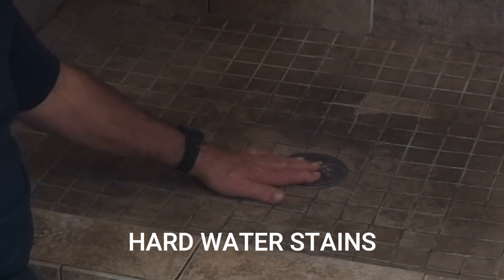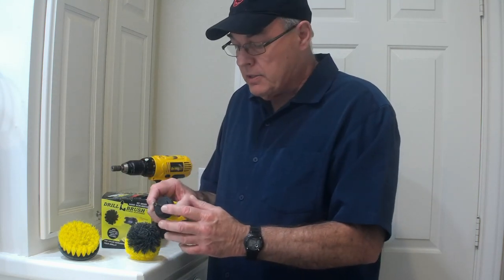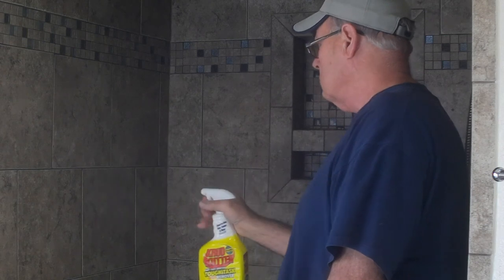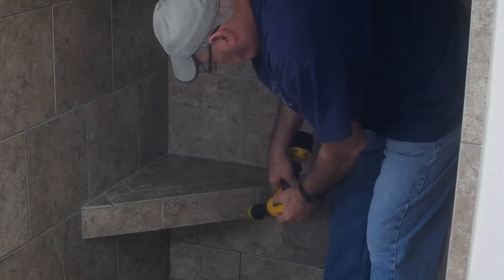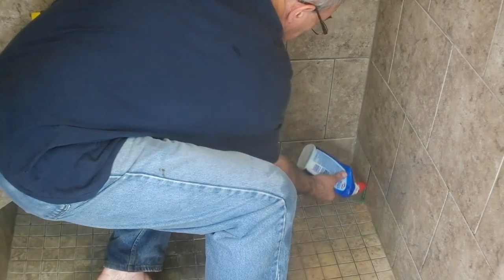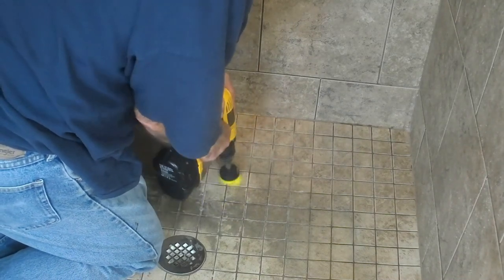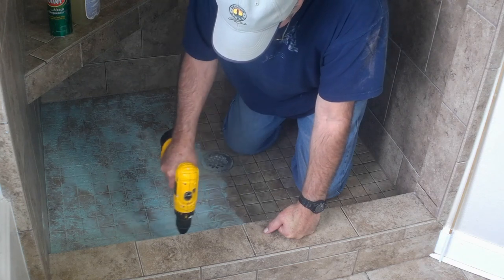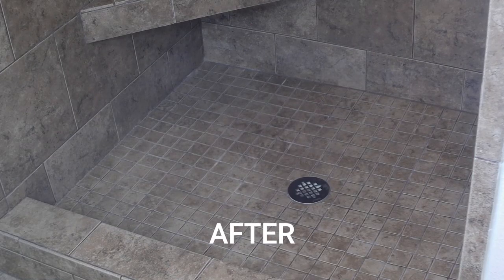How to clean your shower the smart way: With power tools!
Cleaning your shower or bathtub tile by hand can be tedious, time consuming, and lots of work.  If you have mold, mildew, soap scum, lime scale, calcium deposits, and hard water stains it can be pure drugery.

If you have been putting off cleaning that shower, be sure to watch this video.  You  can clean it, spic and span, in a fraction of the time using your cordless drill and the right accessories: special inexpensive shower cleaning brushes.

Also we will test several cleaning products, both off the shelf and home made, to see how they preform with the power brushes.

Drill Shower Cleaning Brushes (paid link)
Hex Drill Bit Quick Change Adapter

(Note: Paid links. These links are for the convienience of our viewers. There may be other products on the market that have equal or better performance.)

Our channel caters to both the beginner, the tool challenged, and, of course, to the more experienced.  With that in mind, our goal is to provide comprehensive and easy to follow instructions and information.  We offer woodworking, tool reviews, DIY projects, and a little tech thrown in for good measure.